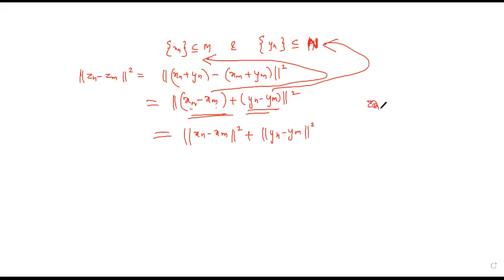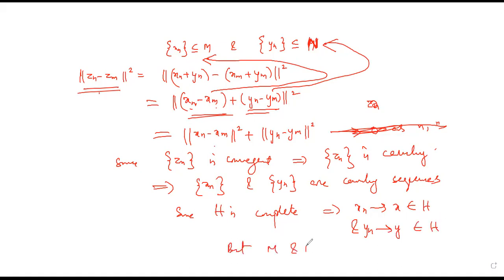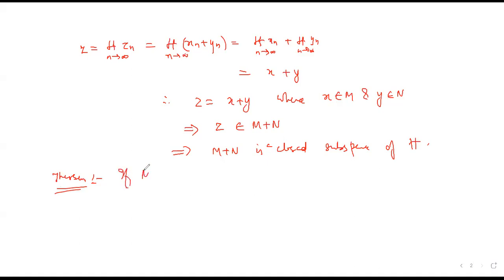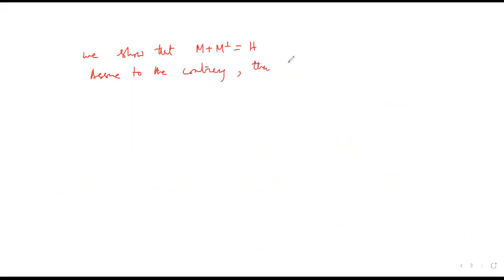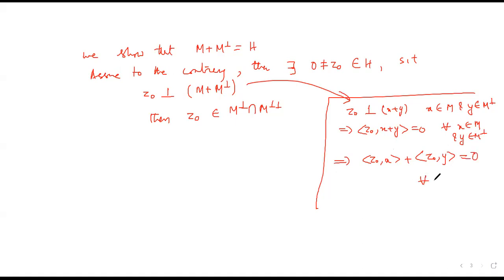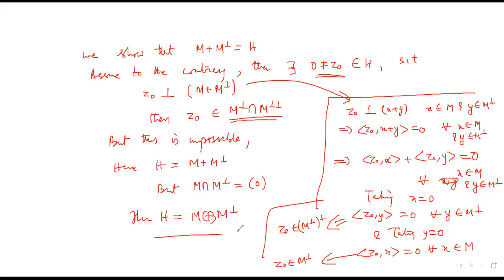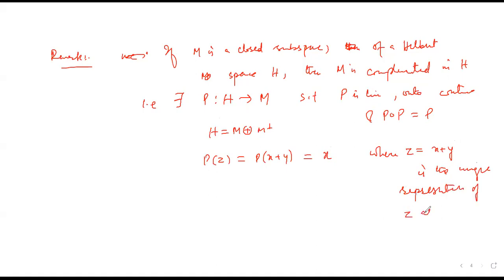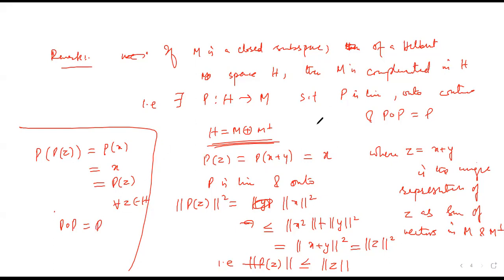Func Anal I lec44